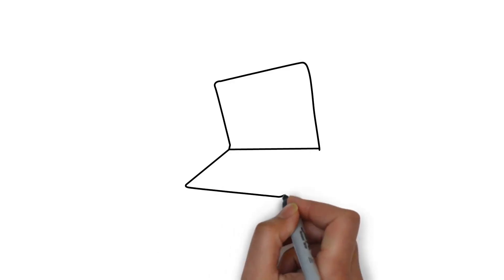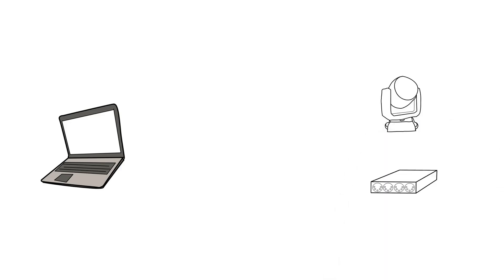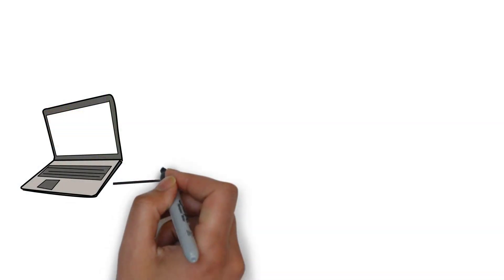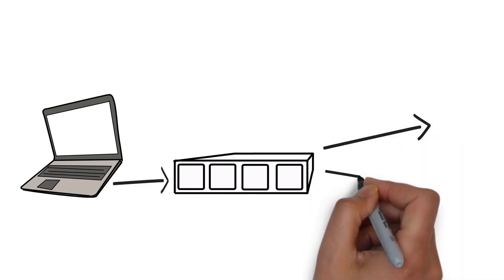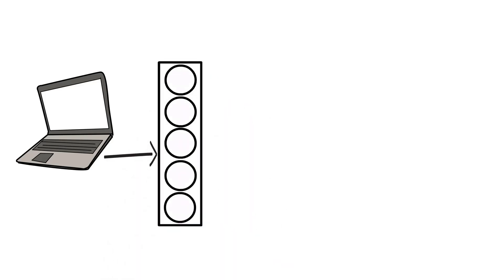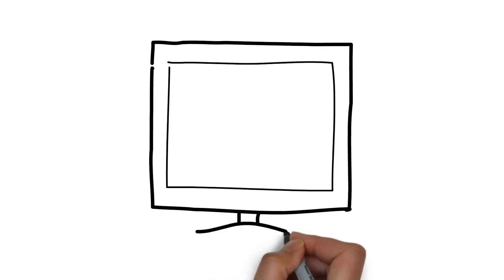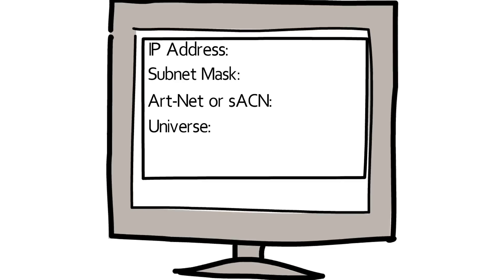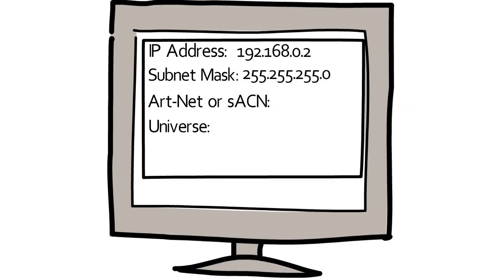How to Setup Your First Art-Net or sACN Device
Networking your first lighting devices together can be a challenge - I know it was for me.  In this video, watch as I teach you the basics you need to know before networking your first Art-Net or sACN lighting devices!